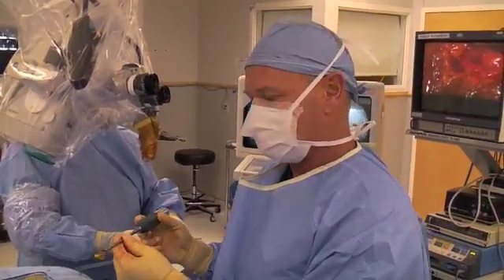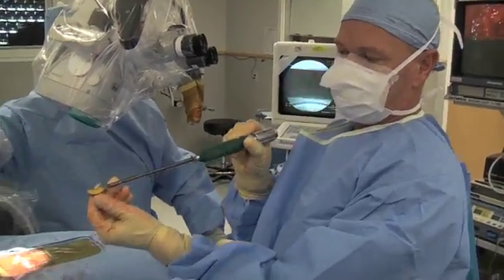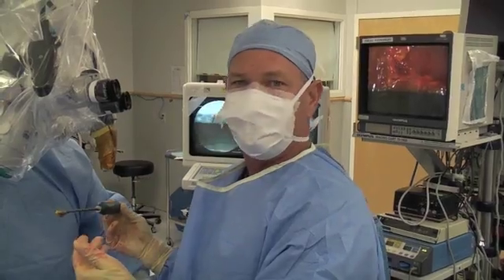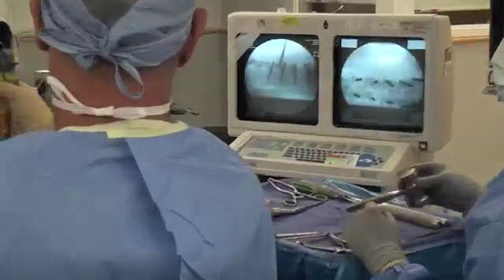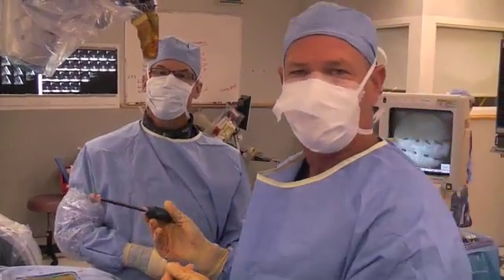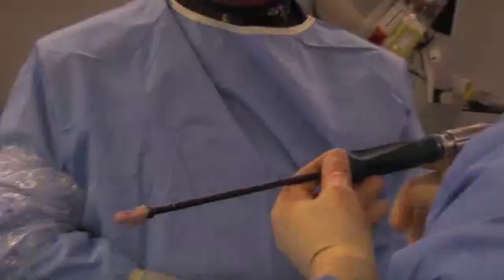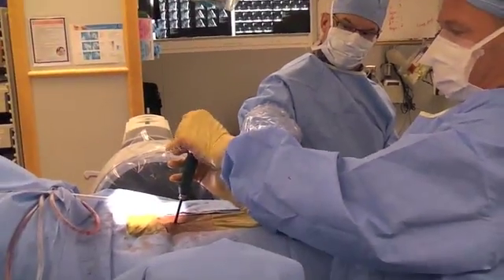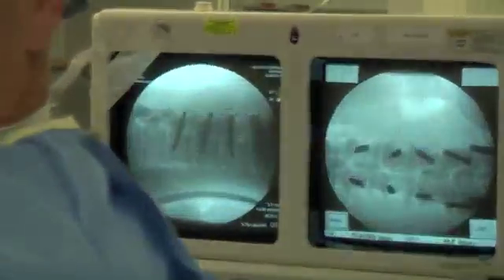Dr. Masson demonstrates the new Synthes TPal prosthesis, via his Oblique Lumbar Interbody Approach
Dr. Robert Masson is a leader in Sports Spine Injury and Neurosurgery. He is the president of the NeuroSpine Institute of Florida, based in Orlando.  Dr. Masson invented the methodology and surgical techniques for iMAS (interpedicular Minimal Access Surgery) being developed by Synthes Spine in a number of their ThoracoLumbar Spinal Reconstruction Applications.